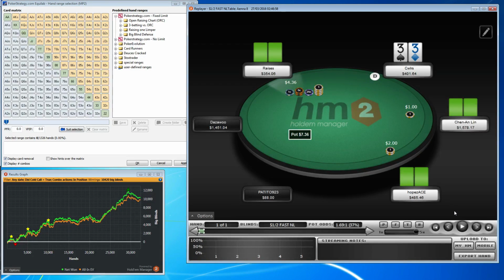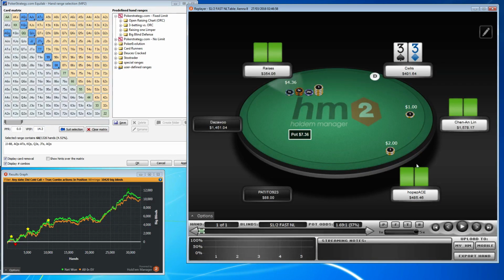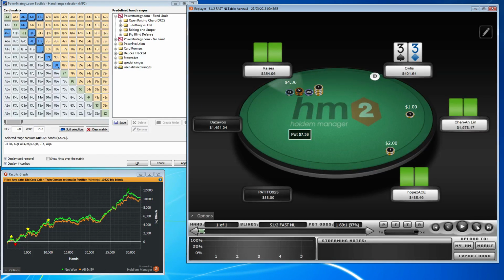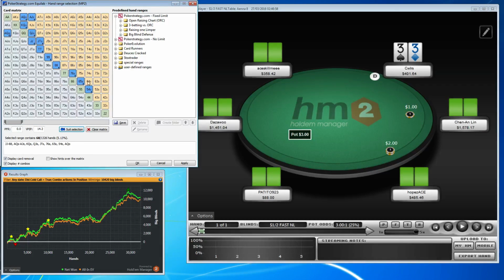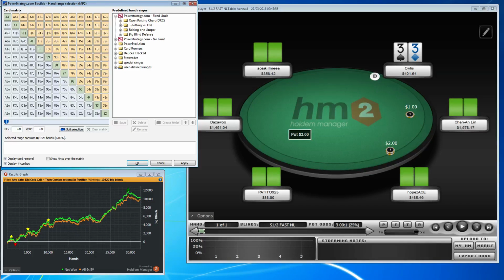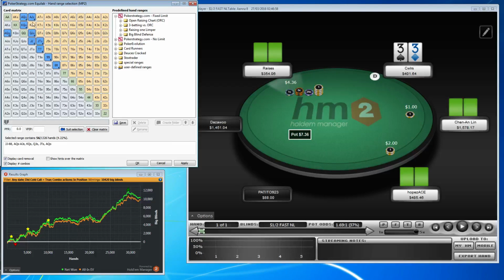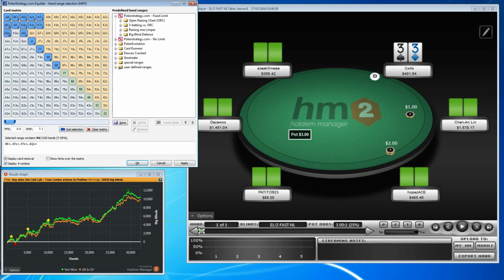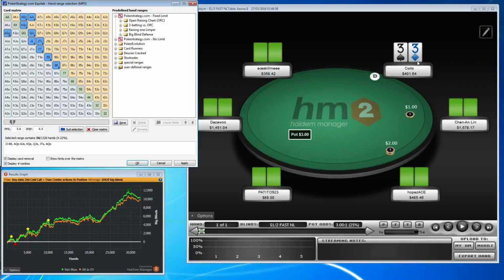6m cash part 2 : Cold Calling IP :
Felt much better making this video compared to the first one, much less stuttering, uhming and ahing. I think I have to accept that the videos will never be bite size in length, as the content will only get more complex as we go on. I think it's fine if the videos are long and the content is worth listening to though.

Who am I? My screen name is Cwlrs, I've been an online 6m cash game pro for the last ~18months. I'm best known for 8 tabling zoom games at the 100z/200z level, and having a pretty aggro strat including a lot of overbets vs capped ranges.

My lifetime winrate in the 100z/200z games is only about 1bb/100 EV, however this includes adjustment periods, all the times I've played on tilt, and the fact I'm 8 tabling will theoretically reduce my edge. With rakeback of an avg of 2.5bb/100 in this time period, my EV hourly was still ~$70/hr when playing these games.

My most up to date (and correct) samples for 2016 can be found

I would prefer not to post 2015 graph (although you can find it on my account) because I prefer to look forwards than backwards. Not much merit to posting results of when I was less good than I am now.